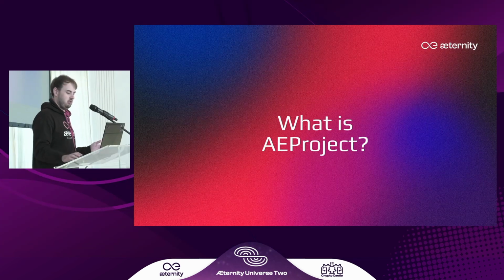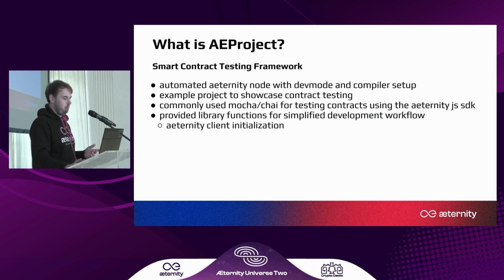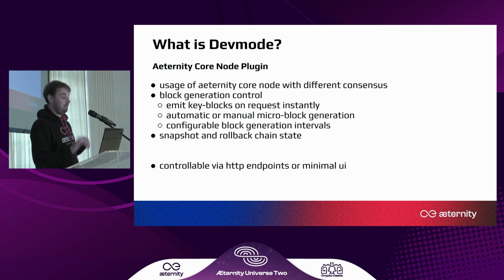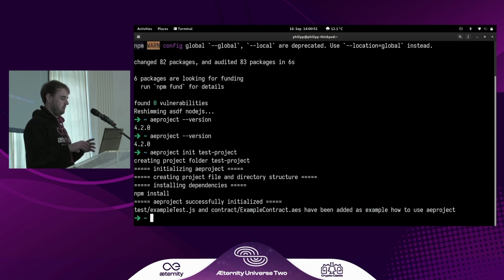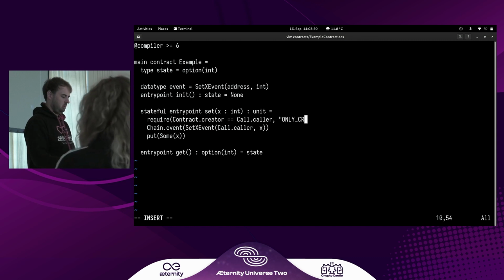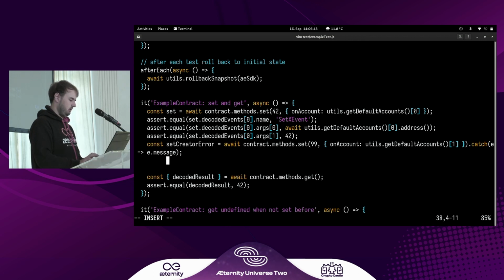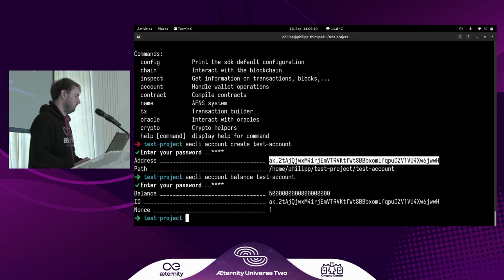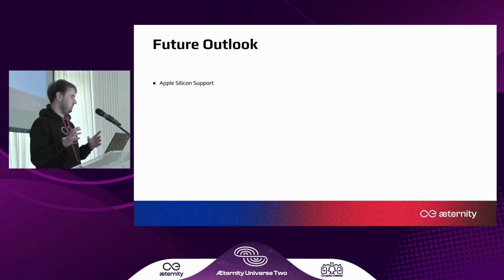Learn why Devmode and ÆProject make smart contracts development faster and safer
Philipp Piwowarski presents a game-changing solution for smart contract development on the æternity blockchain!

In this video, Philipp introduces ÆProject and Devmode - two tools that simplify the process of smart contract development. ÆProject is an IDE for writing, testing, and deploying smart contracts, while Devmode is a local environment for testing and debugging.

Learn how to use ÆProject and Devmode to validate the functionality of your contracts and make sure they work as expected before deploying on the main network. Get ready to revolutionize your smart contract development!

The biggest event in the æternity æcosystem was held at the Crypto Castle in Burgscheidungen, Germany during September 15th - 16th 2022. Learn more about the æternity Universe conference here: